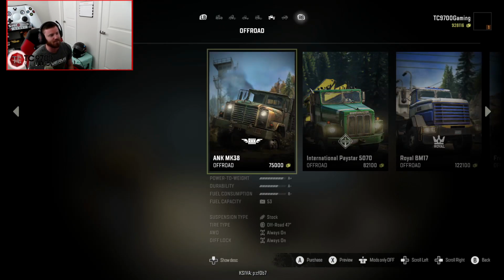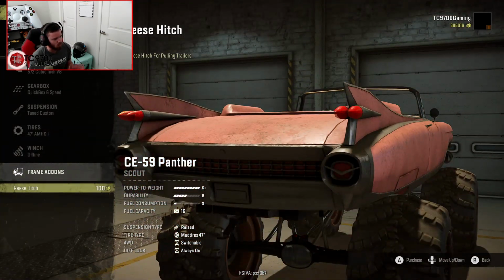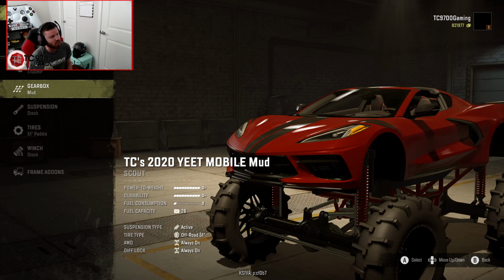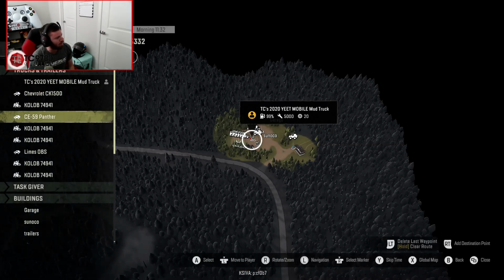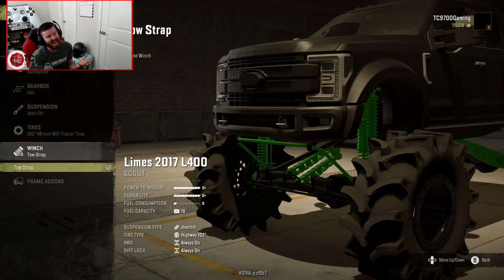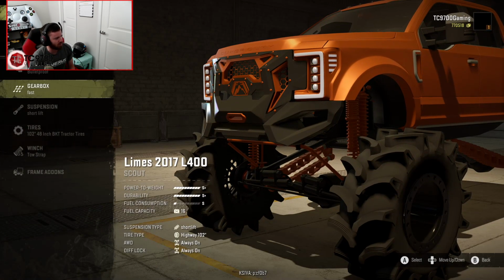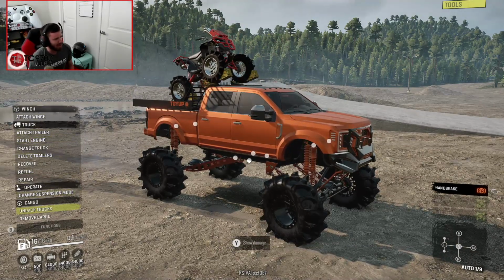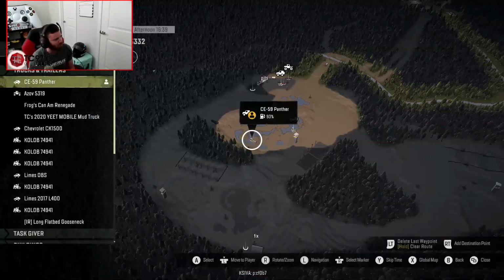SnowRunner: MILLIONAIRE MUDDING ADVENTURE!! HUGE F450, CanAm, Corvette, & Cadillac!?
SnowRunner: MILLIONAIRE MUDDING ADVENTURE!! HUGE F450, CanAm, Corvette, & Cadillac!? | TC9700Gaming

Welcome back to SnowRunner!! This time, we're going to be putting together some of the wildest rigs in my garage and taking them mudding!!